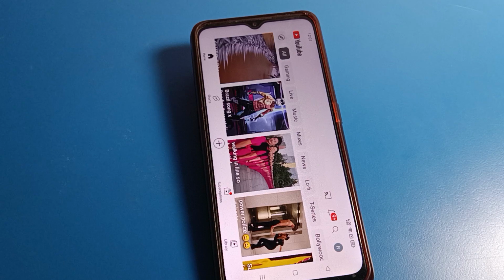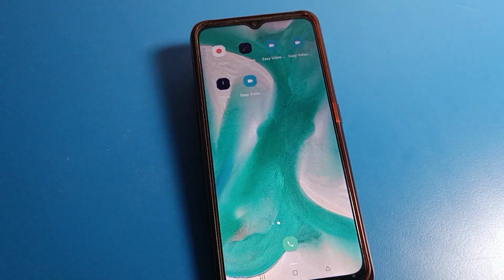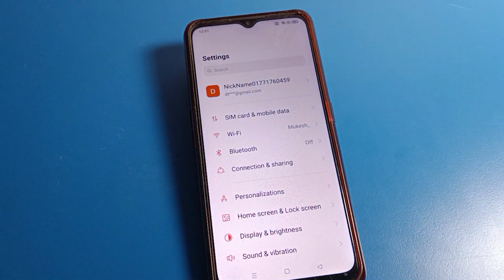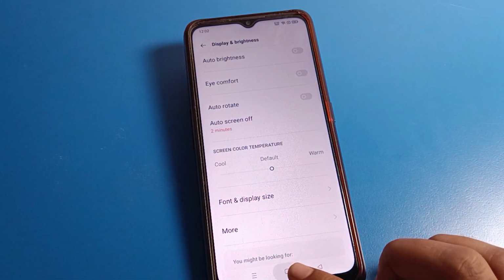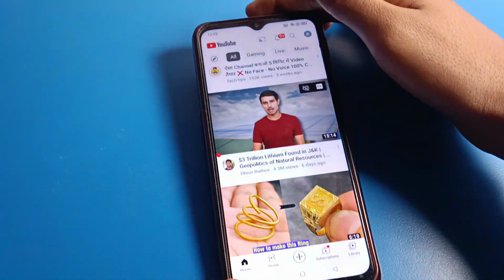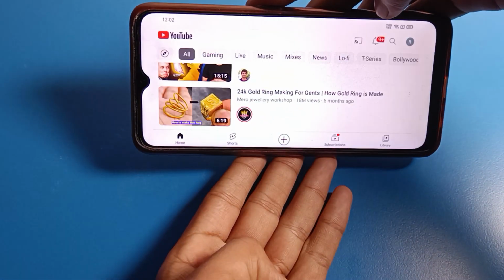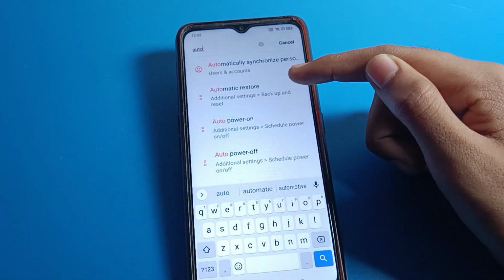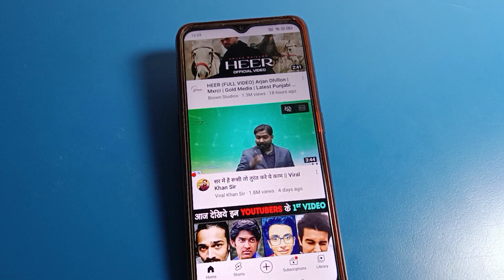screen rorate problem oppo 77s | how to fix screen rorate problem oppo phone